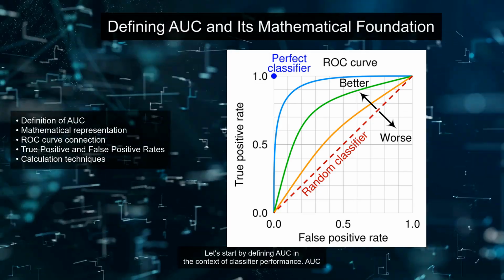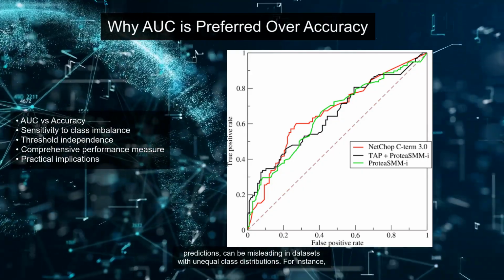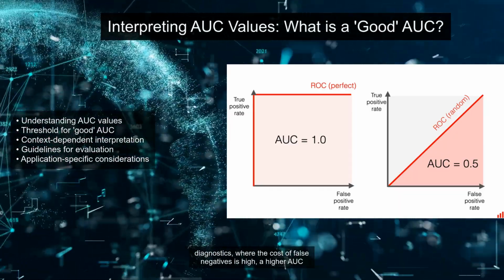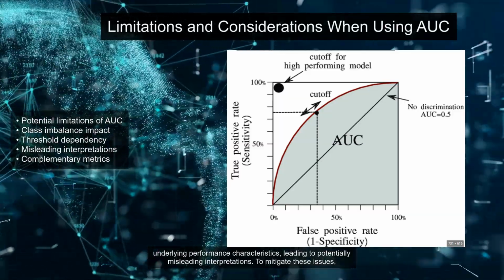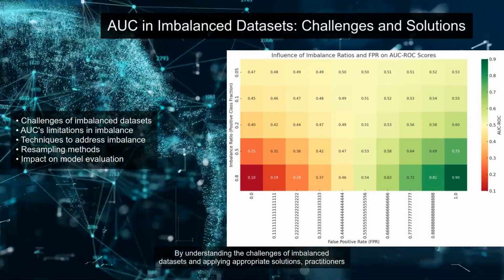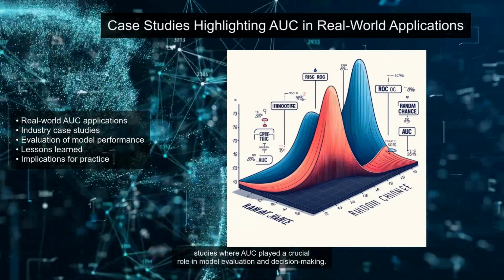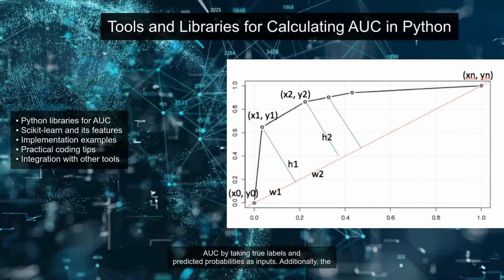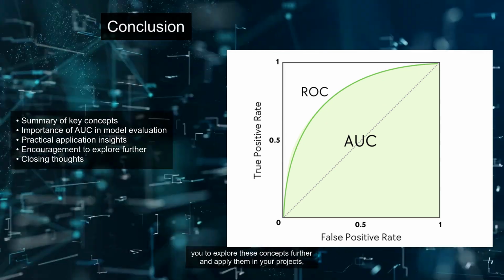Demystifying AUC Beyond Basic Concepts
Welcome to 'Demystifying AUC: Beyond Basic Concepts'. In this video, we delve into the advanced aspects of the Area Under the Curve (AUC) and its crucial role in evaluating classifier performance in data science. Starting with a brief introduction to AUC, we discuss its mathematical foundation, exploring its connection to the ROC curve, and how it relates to true positive and false positive rates. Discover why AUC is often preferred over accuracy due to its sensitivity to class imbalance and threshold independence, and learn how to interpret AUC values effectively, understanding what constitutes a 'good' AUC in various contexts. We also address the limitations of AUC, especially in imbalanced datasets, and explore techniques like resampling to mitigate these challenges. Compare AUC with other performance metrics like precision, recall, and the F1-score, gaining insights on when to use each metric. Through real-world case studies, see how AUC is applied across industries, evaluating model performance and extracting actionable insights. Finally, we provide practical guidance on using Python libraries like Scikit-learn to calculate AUC, featuring implementation examples and coding tips. Conclude with a summary of key concepts, emphasizing the importance of AUC in model evaluation and encouraging further exploration. Whether you're a data scientist or a machine learning enthusiast, this video equips you with the skills to effectively interpret and apply AUC in your projects.